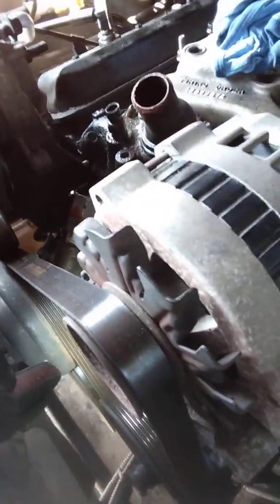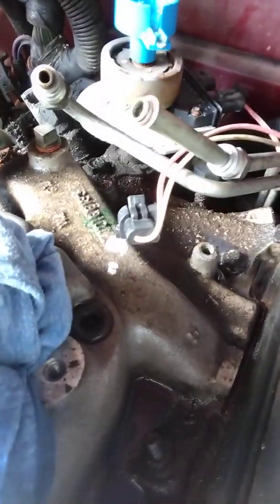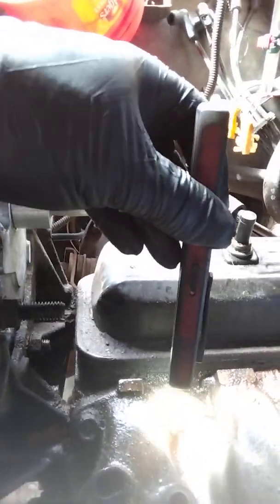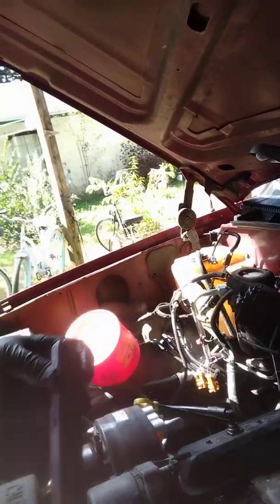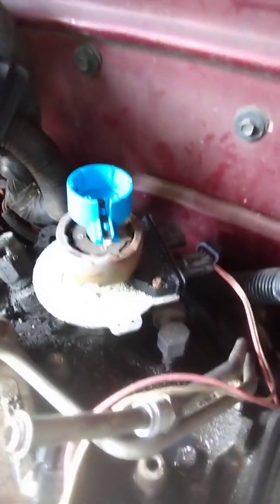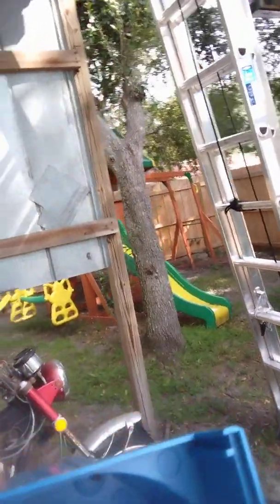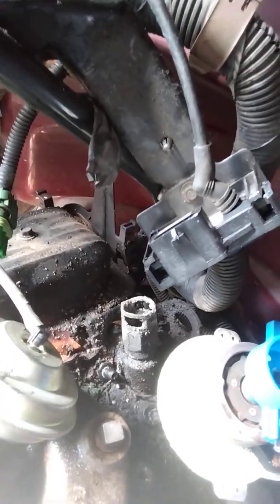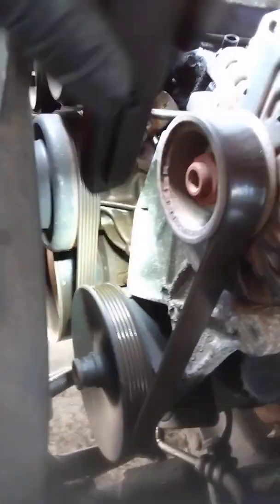1995 Chevy p/u intake manifold gasket part 2